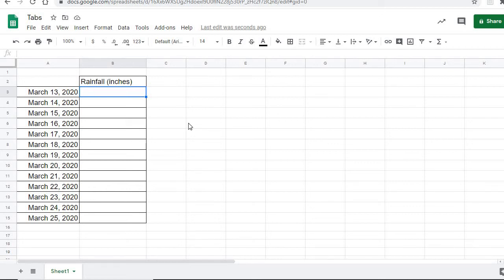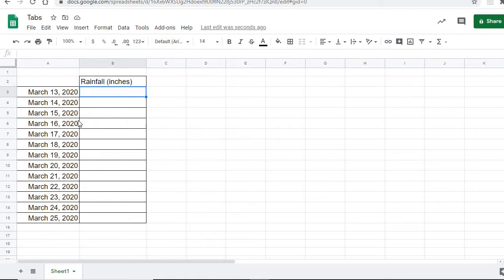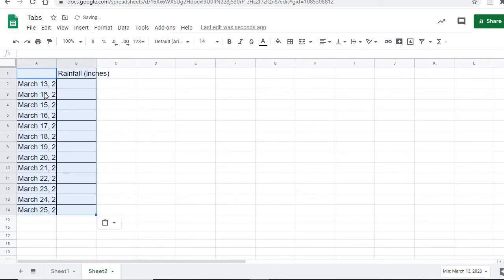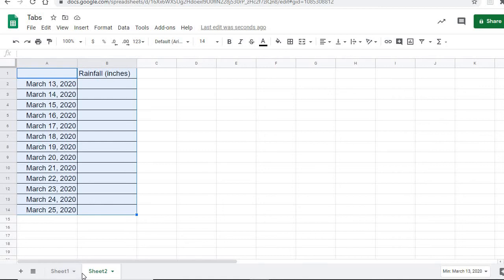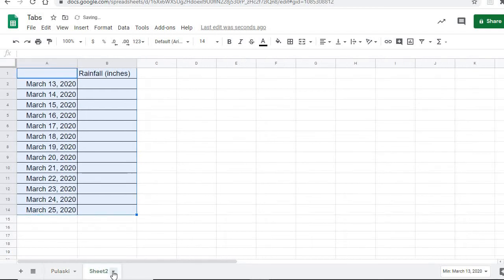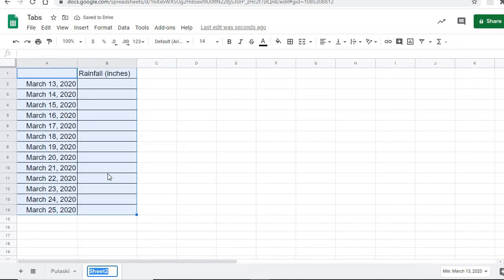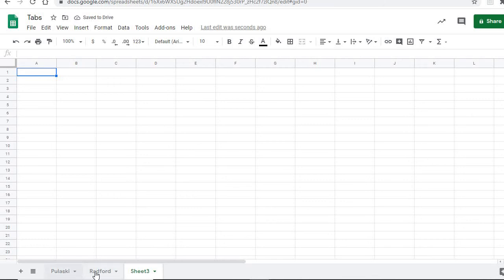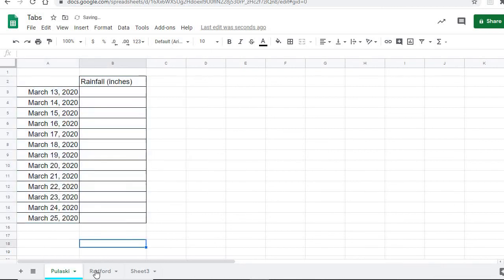Tabs in Google Sheets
Quick video on how to use the TABS in Google Sheets